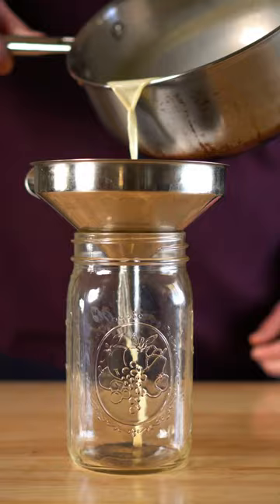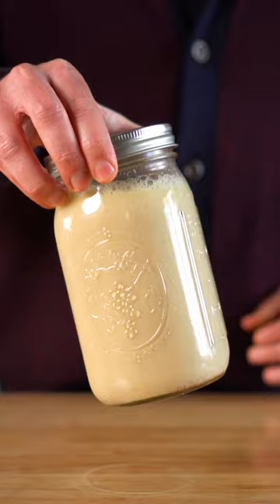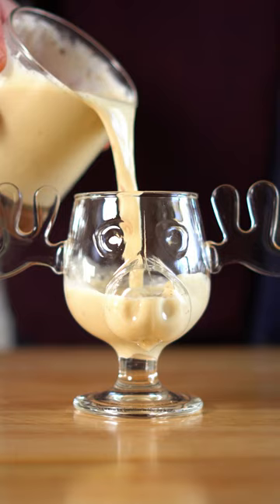Eggnog is BETTER without EGGS! Vegan Eggnog!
Hi Everybody! Here's my quick and easy way to make Vegan Eggnog!